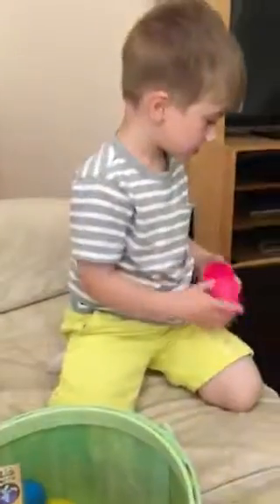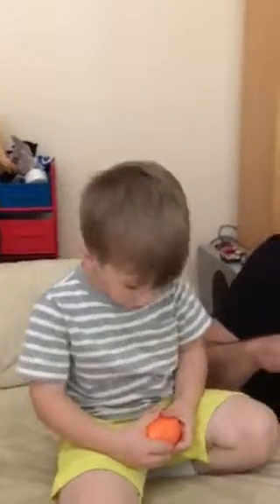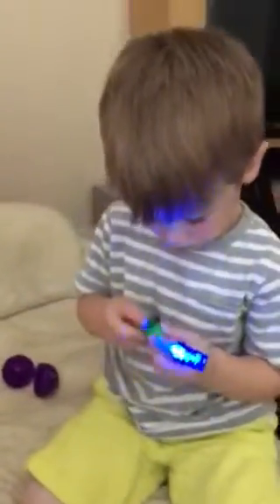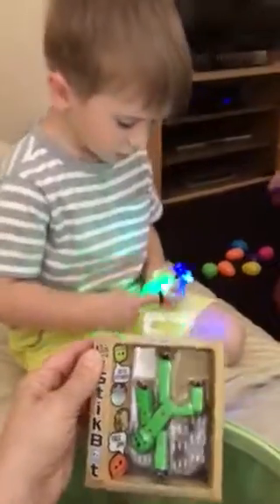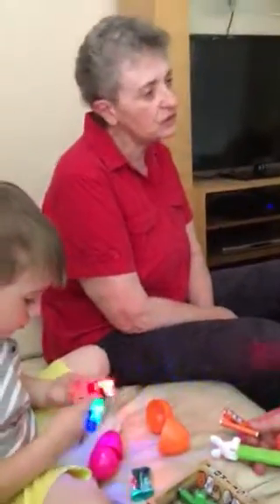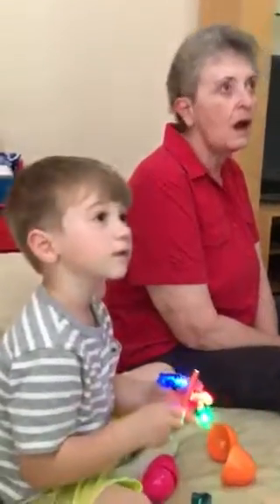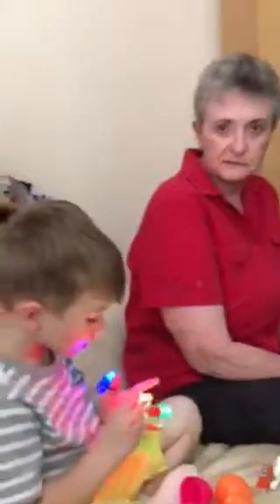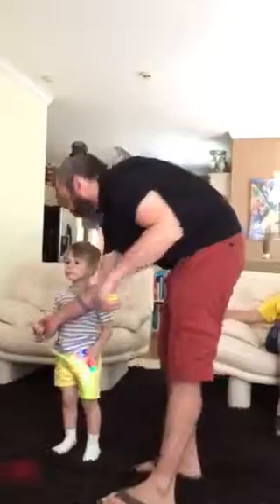Niko Opens Easter Eggs